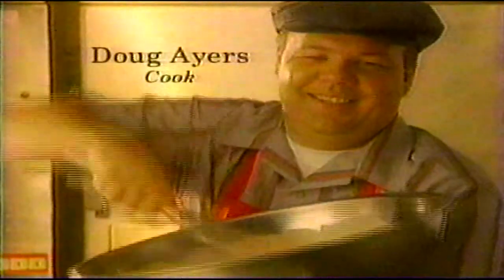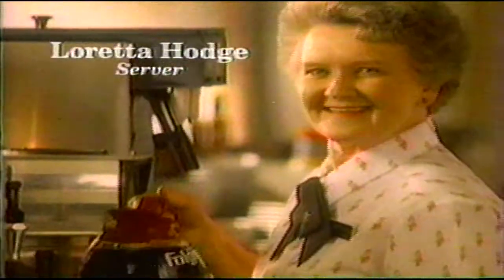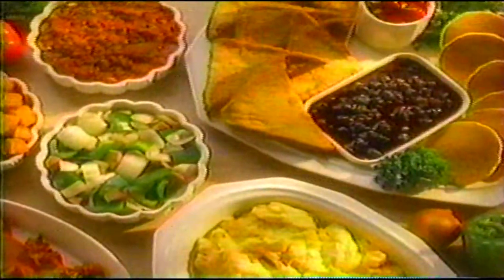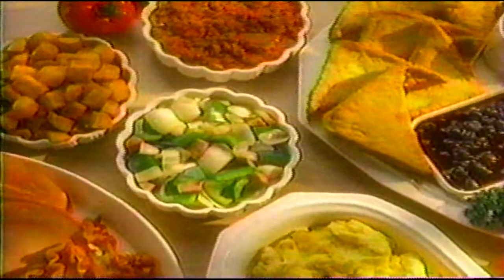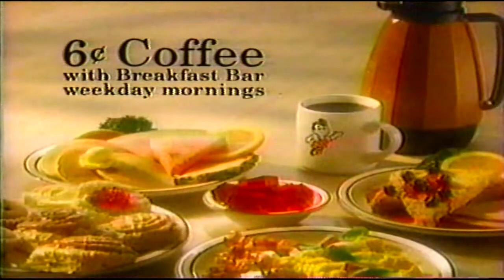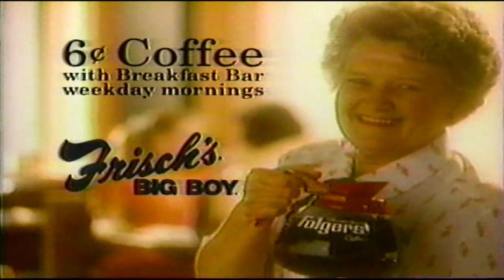Frisch's Big Boy Breakfast Bar Commercial (1992)